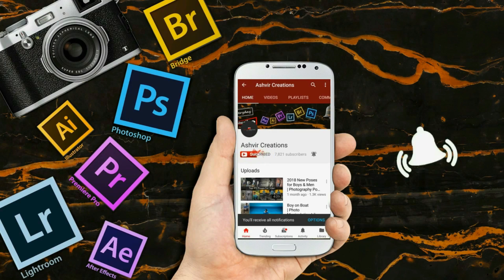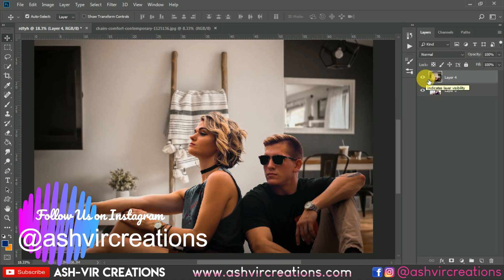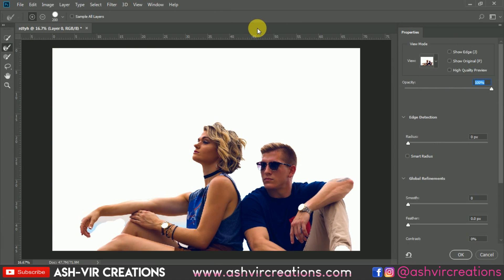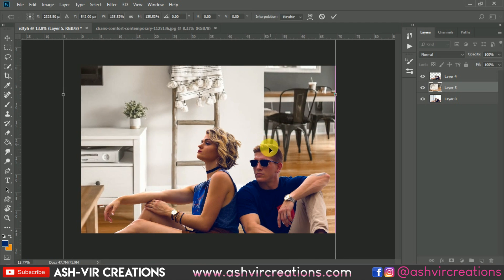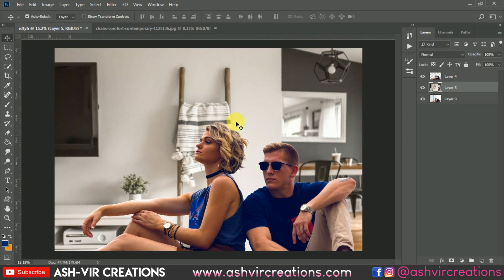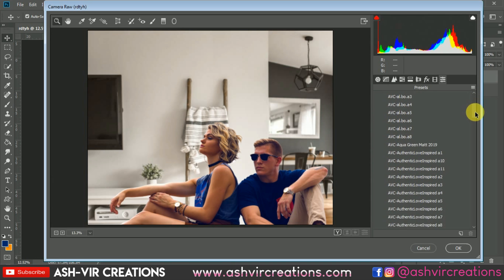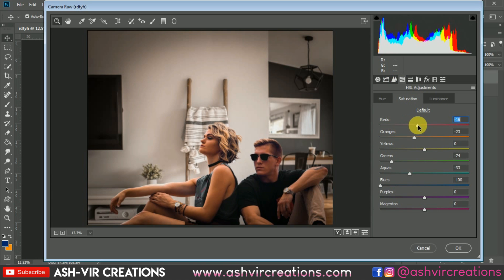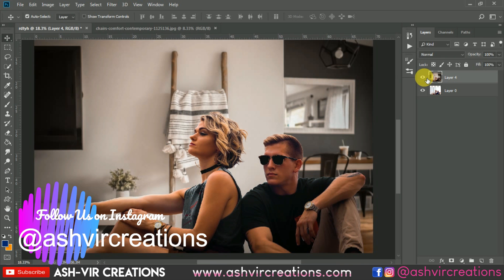Minimalistic White Couple Photo Editing in Photoshop cc | How to Edit Couple Photos in Photoshop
Lightroom Presets

LUTs